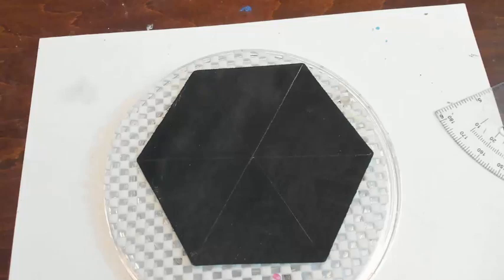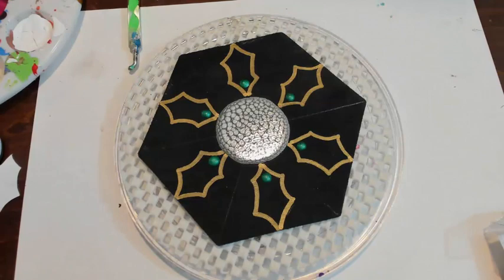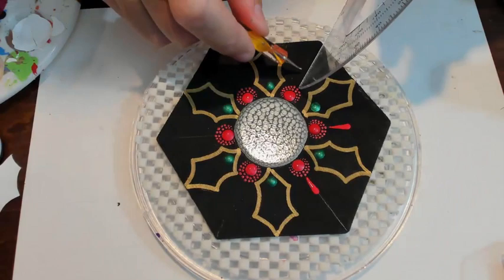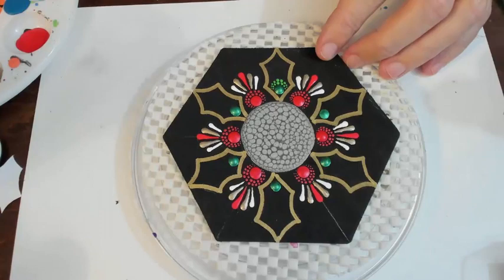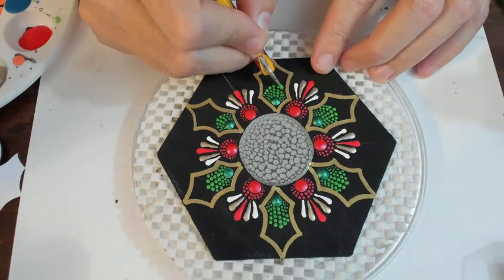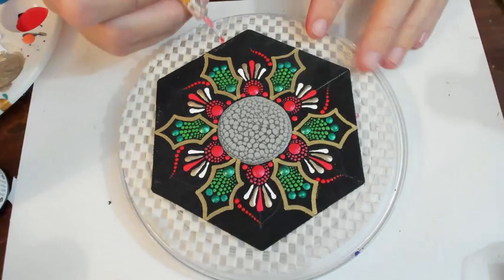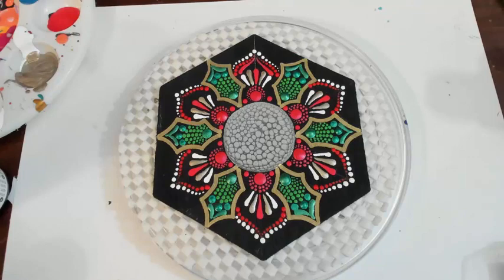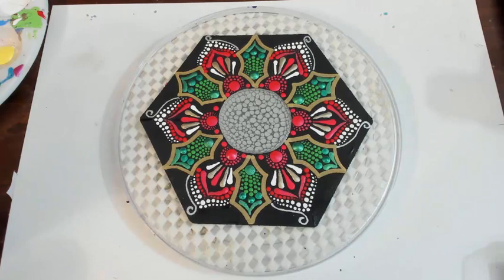Holly Leaf Mandala ~Painting by Miranda Pitrone ~ DIY Hexagon Holiday Decor, coaster or gift ideas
These days it looks like it is never too early for Holiday decorations. Learn step by step how to create this Holly Leaf design with me. I will be using multiple products from paint markers, to Pebeo Paint, to a liquid chrome application...all on a hexagon unfinished wood cut out. The cutouts are avail in my shop. You can make it a magnet, a coaster, or just a great little painted piece of decor to put on a stand for some holiday decor.

Colors Used:
Pebeo Prisme Moonstone
Decoart: Dazzling Metallics Festive Red and Crystal Green
Decoart Extreme Sheen Champagne Gold
Decoart Multi-surface Metallic green and Turf Green satin
Decoart Americana Festive Green, True Red and Watermelon slice
Arteza Gold Paint Marker
Molotow Liquid Chrome

the Pebeo Paint set
The Liquid Chrome Pen
Nail Dotting tools
Turntable: Round

This is costs you nothing and  I use a substantial amount of this to put right back into my business and finding great products to use. Thank you for you support of my art.